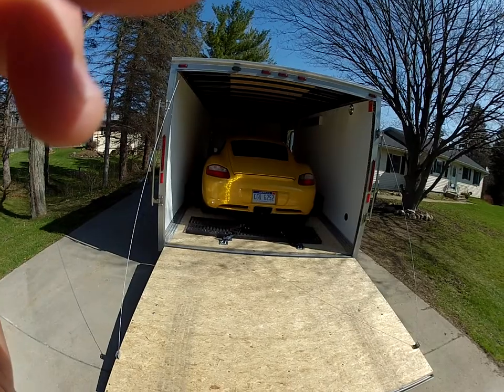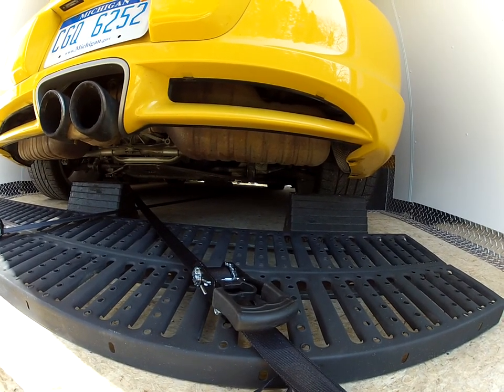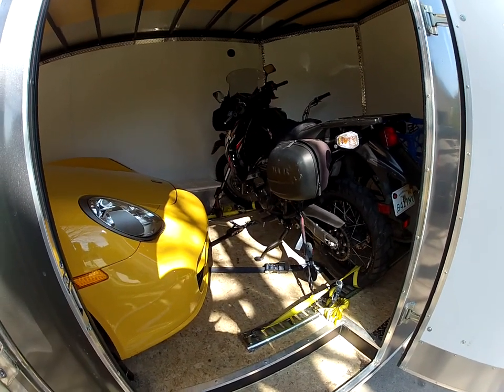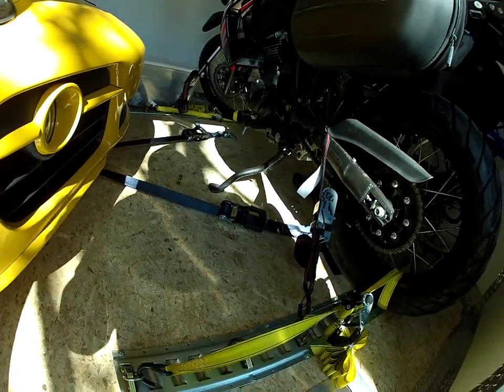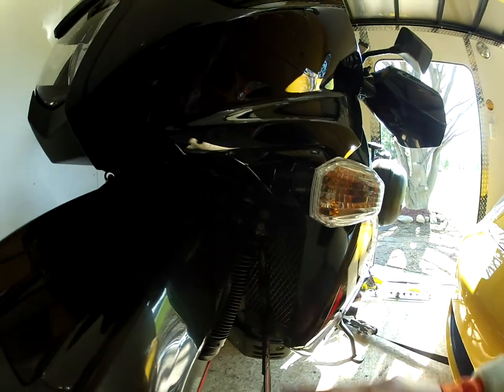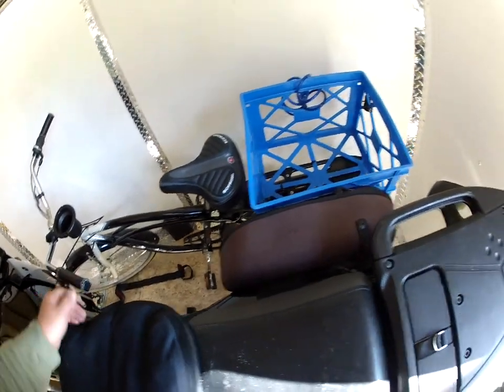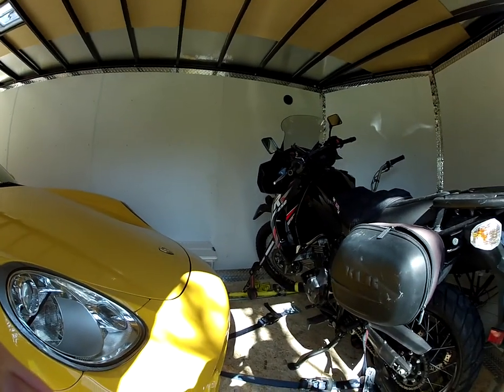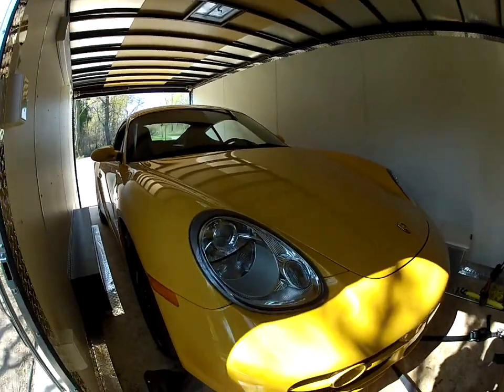Securing Porsche Cayman S and KLR 650 Motorcycle in Trailer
How I tied down my car and motorcycle in trailer.